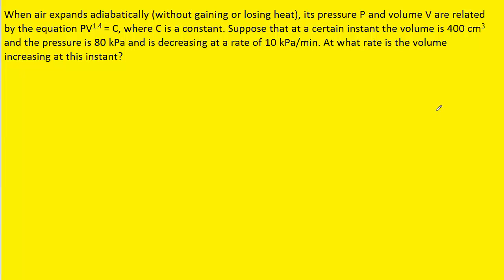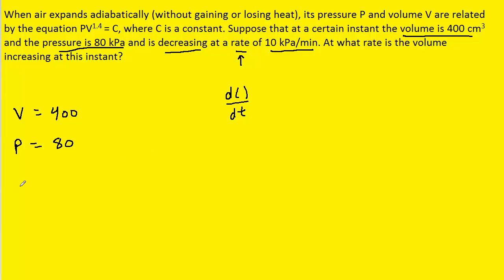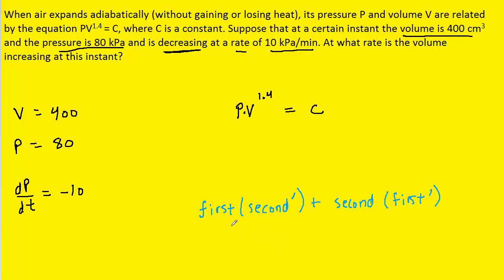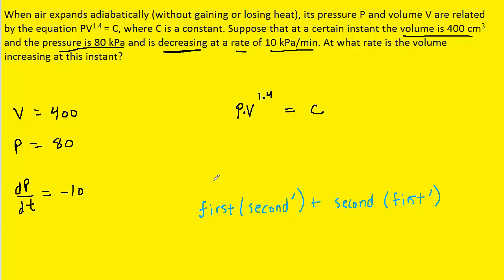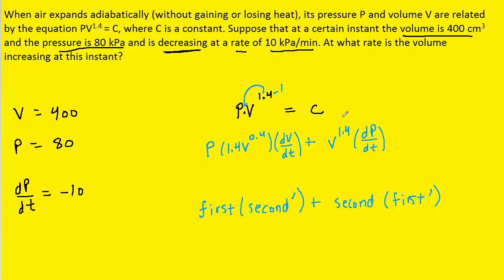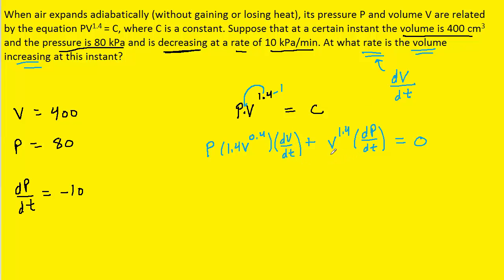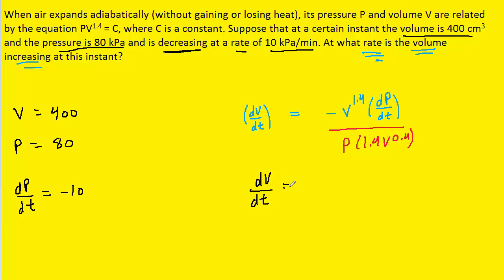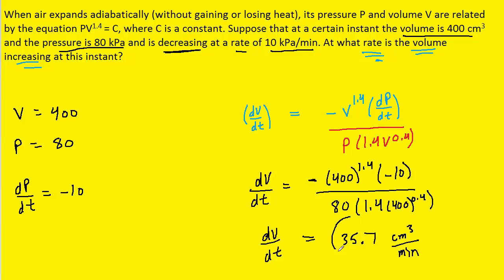When air expands adiabatically its pressure p and volume v are related by the equation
When air expands adiabatically (without gaining or losing heat), its pressure P and volume V are related by the equation PV^1.4 = C, where C is a constant. Suppose that at a certain instant the volume is 400 cm^3 and the pressure is 80 kPa and is decreasing at a rate of 10 kPa/min. At what rate is the volume increasing at this instant?